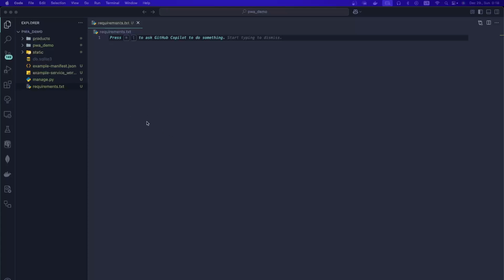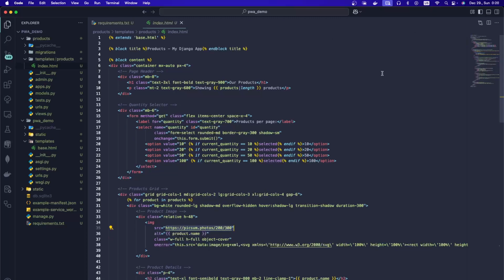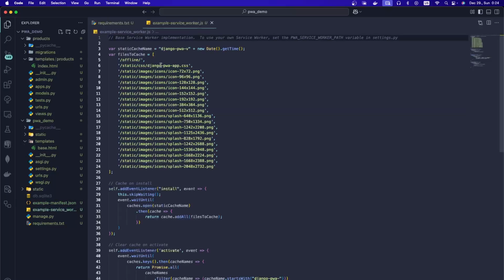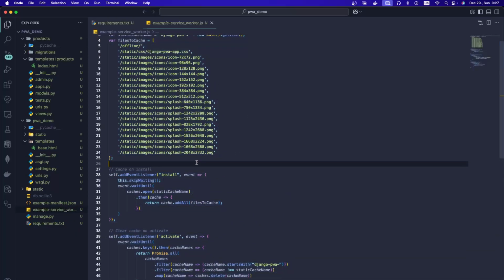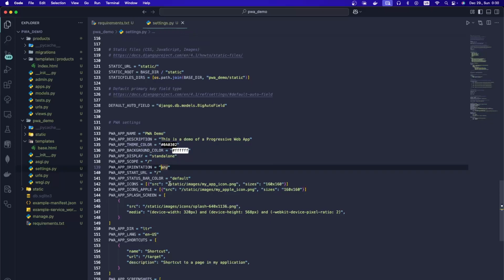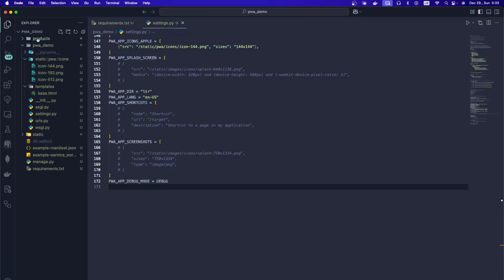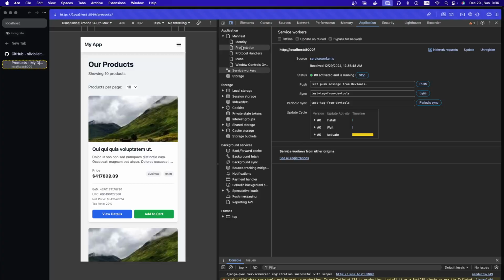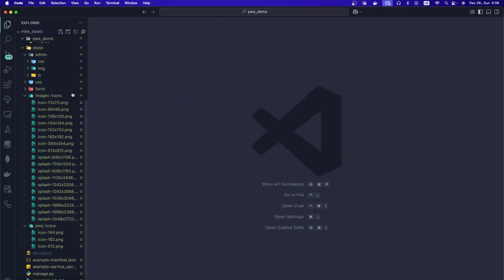How to add PWA support for Django project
Learn how to set up a Django Progressive Web App (PWA) step-by-step. This tutorial demonstrates the entire process, including configuration, static file handling, and running the app, making it easy to integrate PWA features into your Django projects.